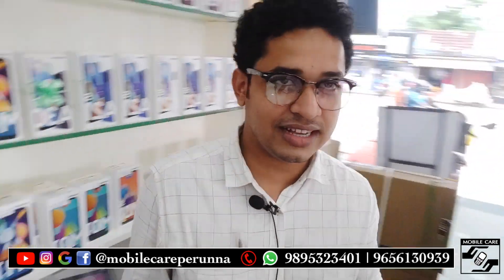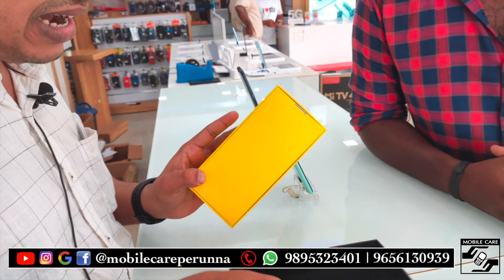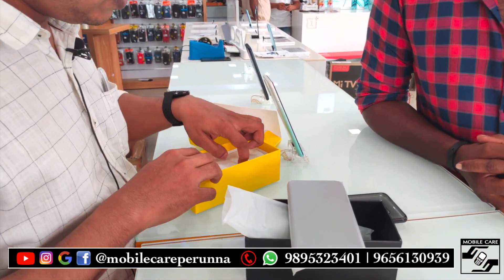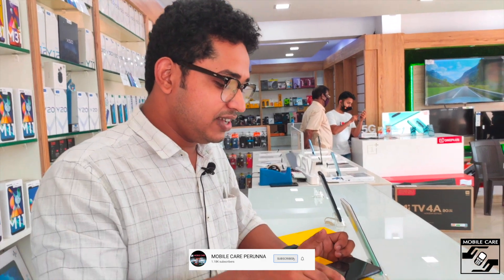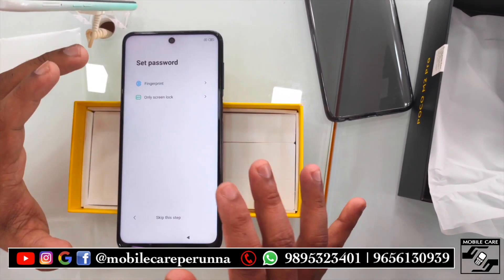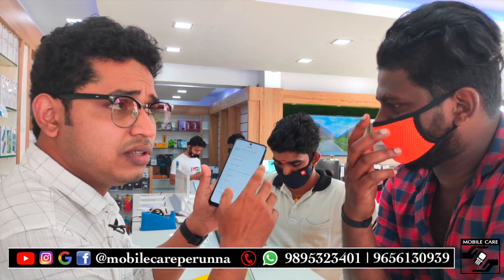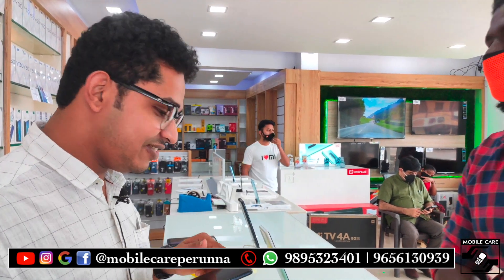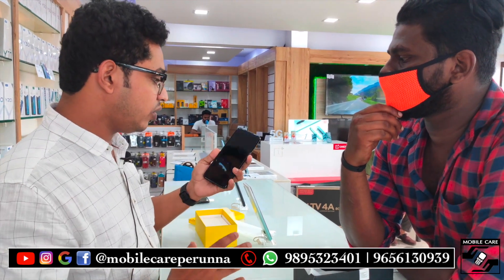Poco M2 Pro Unboxing and Review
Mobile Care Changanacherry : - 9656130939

 Mr. Arun - 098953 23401 ( Owner Mobile Care - Perunna Changanacherry )

 നിങ്ങൾക്ക് ഞങളുടെ ഷോപ്പിൽ വരാതെ തന്നേ ഓൺലൈനിൽ കൂടി ഞങളുടെ കടയിൽനിന്നും സാധനങ്ങൾ വാങ്ങിക്കാവുന്നതാണ്